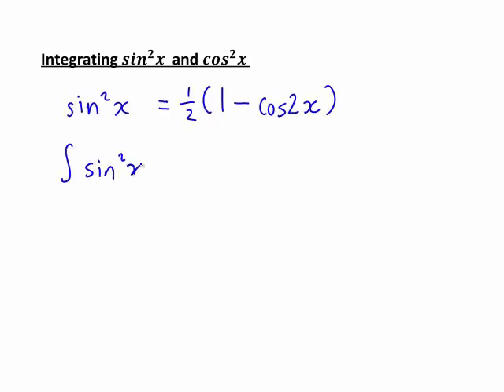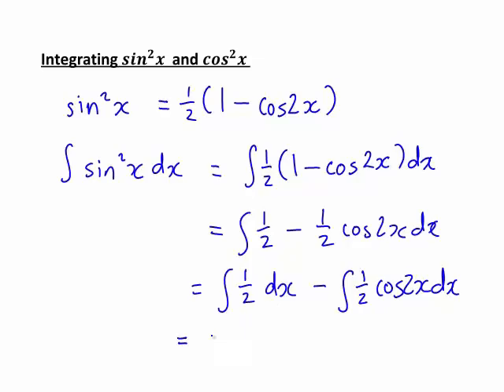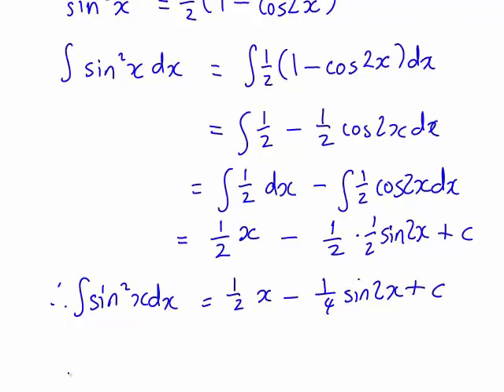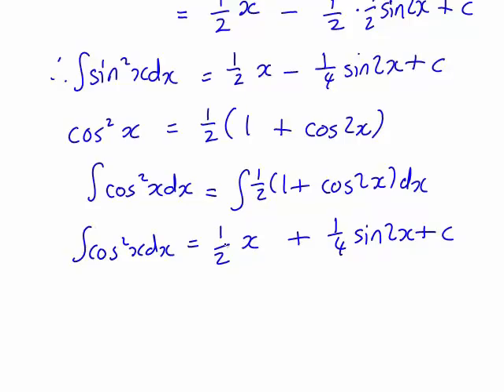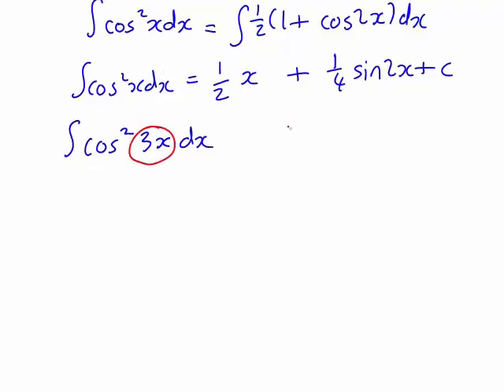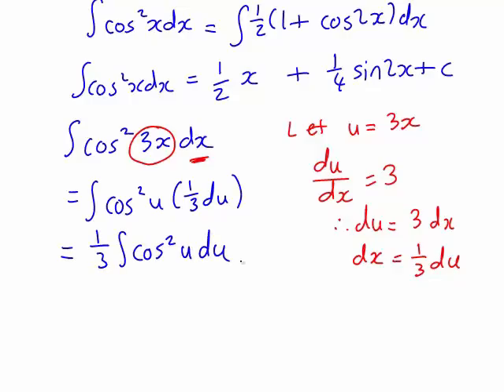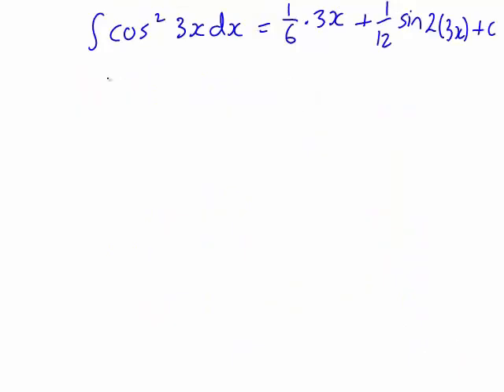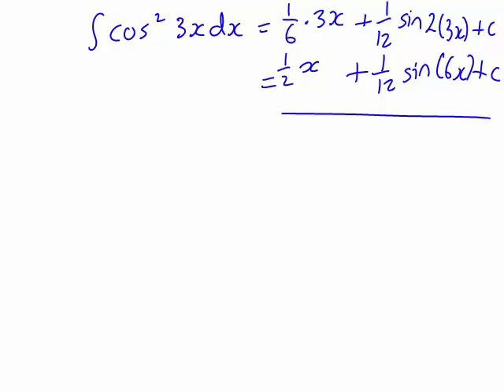Integrating cos^2 x and sin^2 x (MathsCasts)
An example of how double-angle formulae can be used to help with integrating sin^2 x and cos^2 x